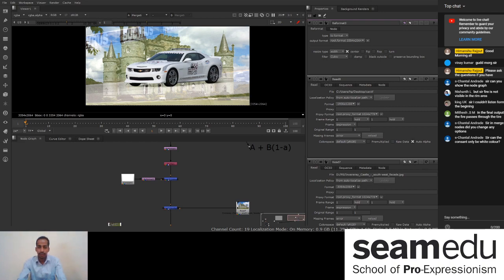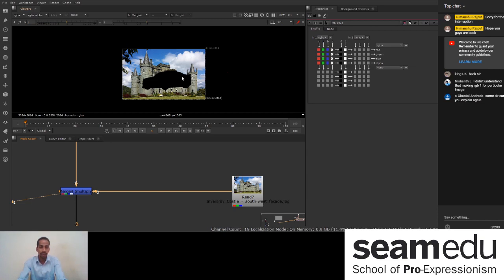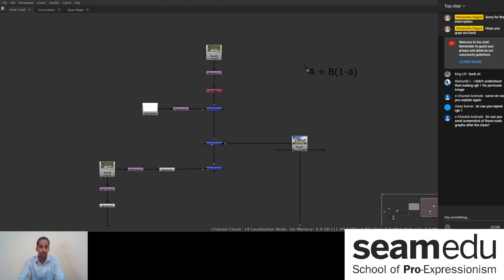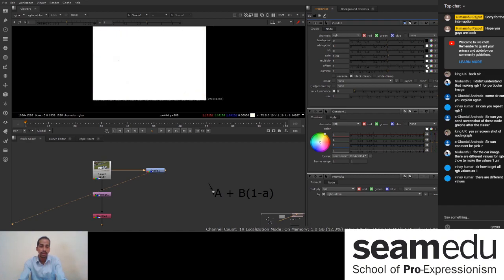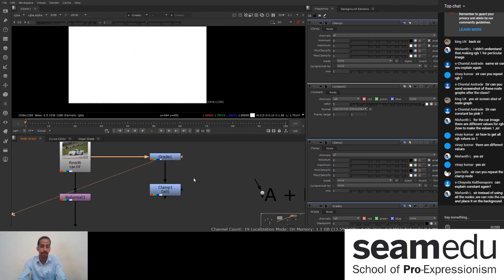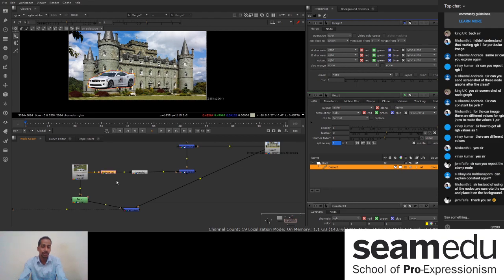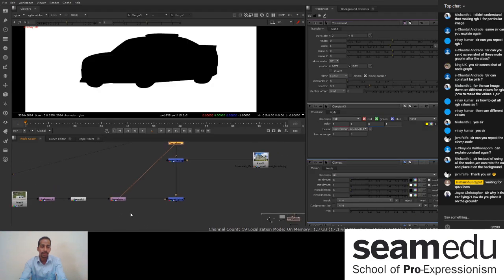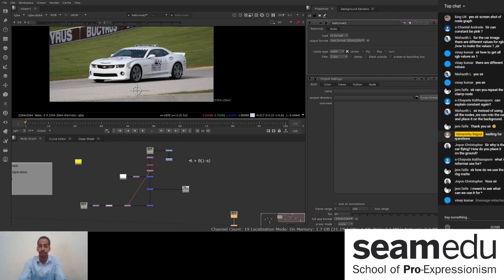Multiplication & Channel_V01